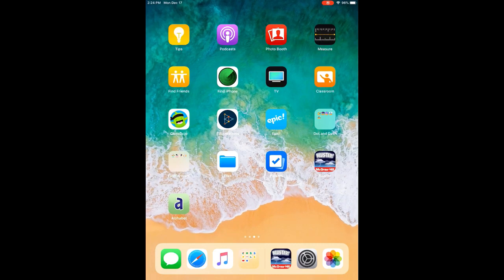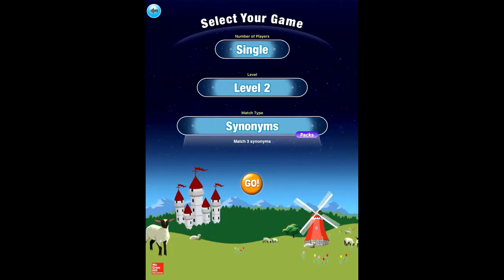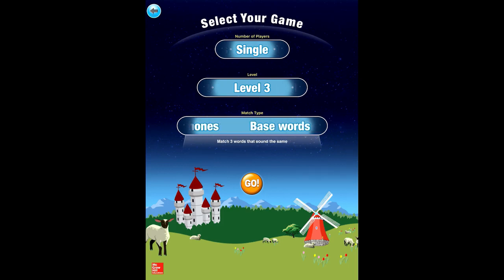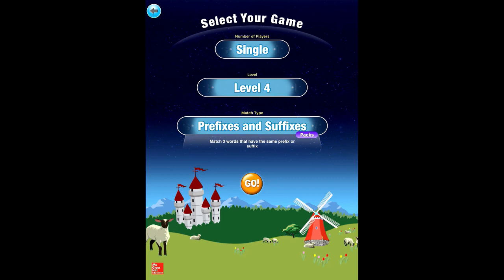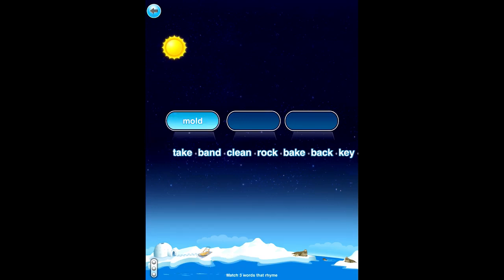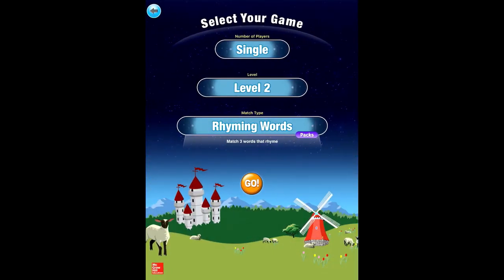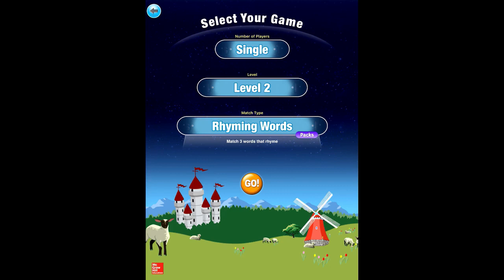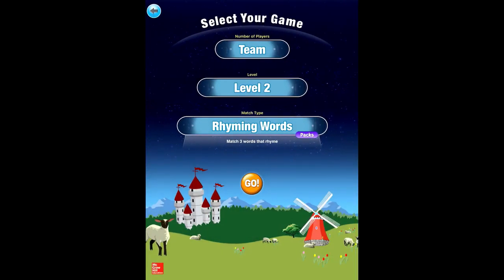Tech Tuesday Bluster Demo